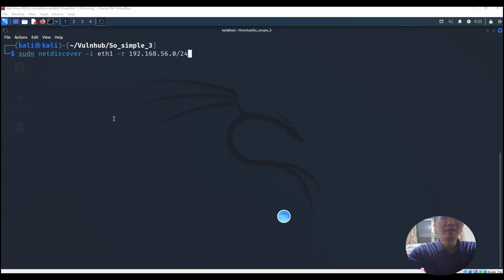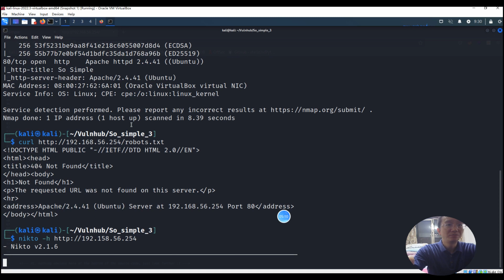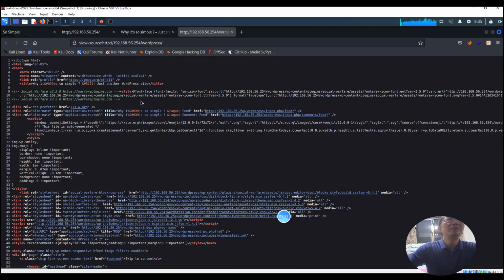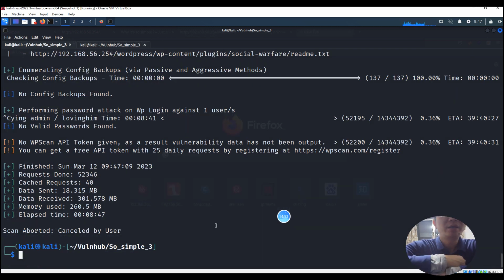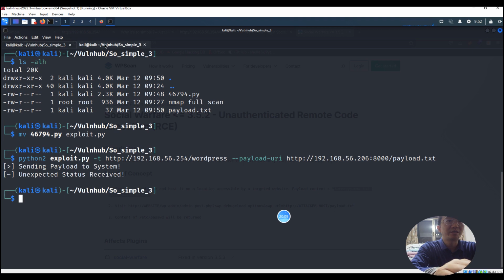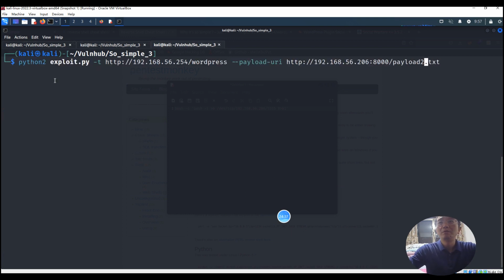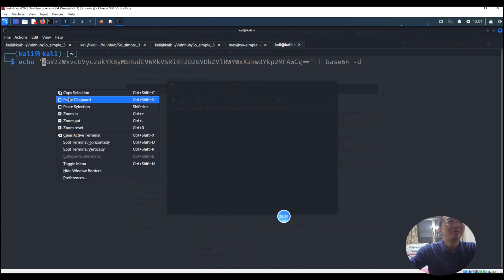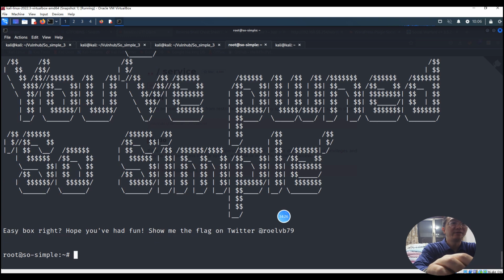Cyber Security | Ethical Hacking | Pentesting Lab | Vulnhub | Walkthrough | So Simple: 1